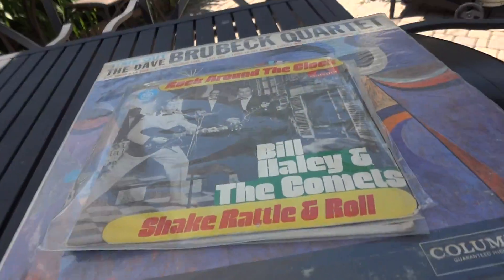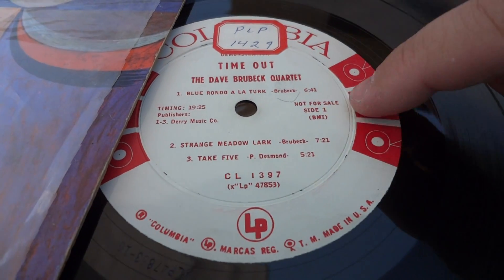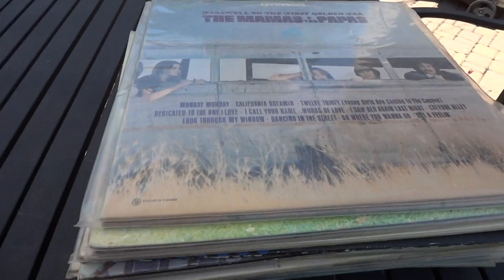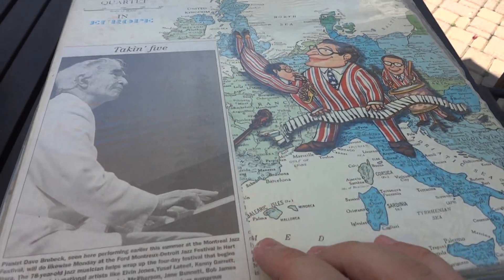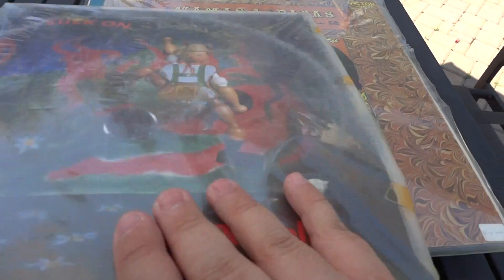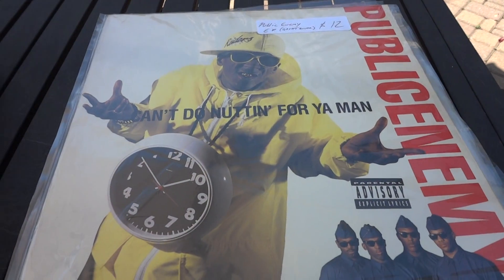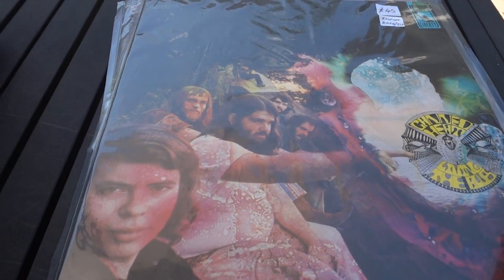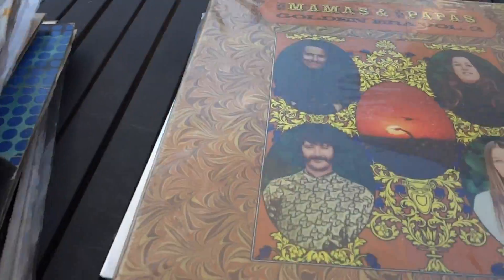Vinyl Collecting Pick-Up's #39 Can't Do Nuttin' For Ya Man!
Another week in successful trades and $25 cash results in some nice pick-up's including a Public Enemy EP, Can't Do Nuttin' For Ya Man!